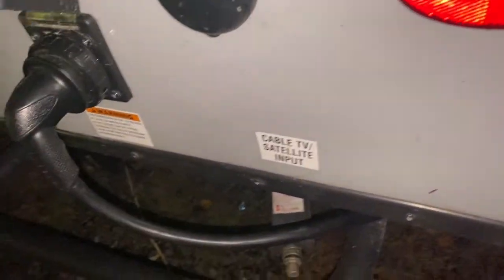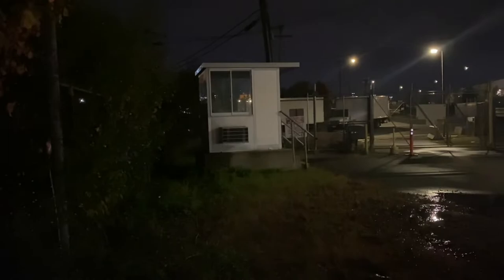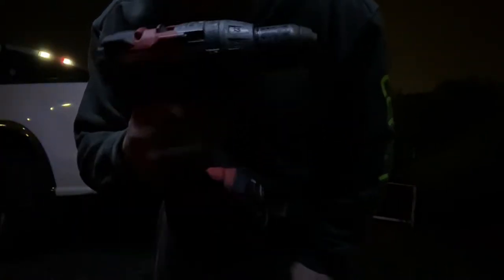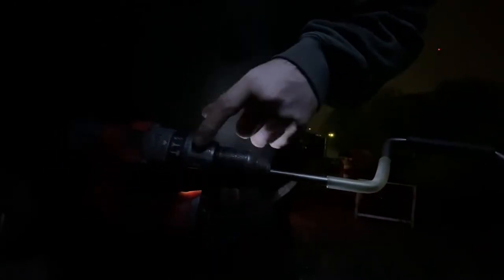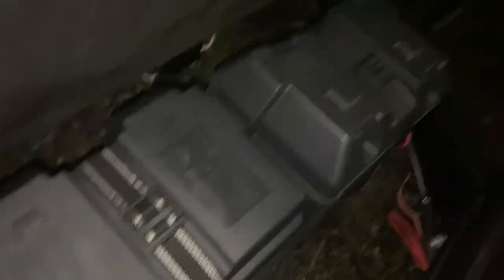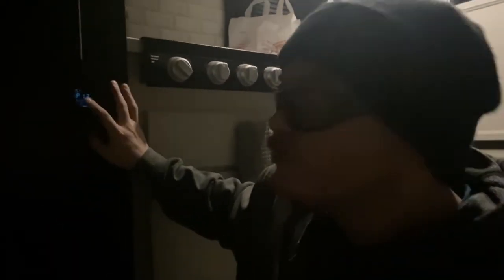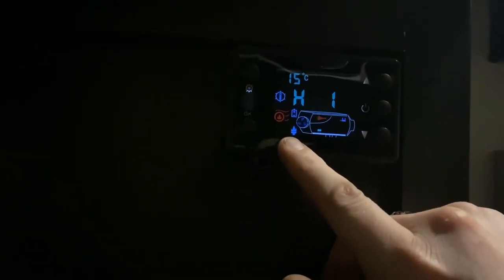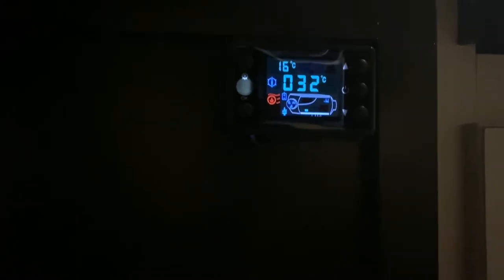Headed to New Jersey for work. Amazon Diesel Heater Demo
Getting to work and setting up, showing the function on the new heater install. Hope you enjoy! Thumbs and sub for more!